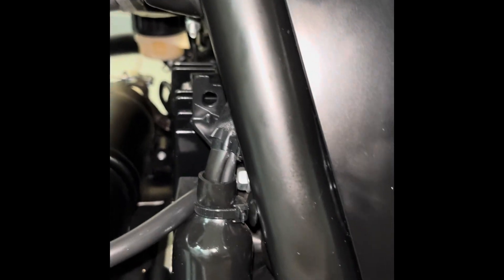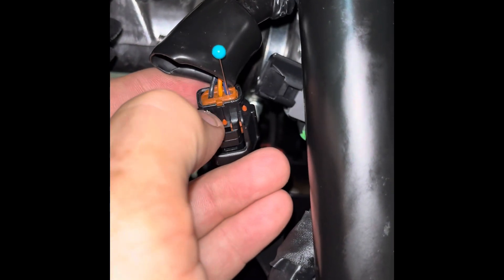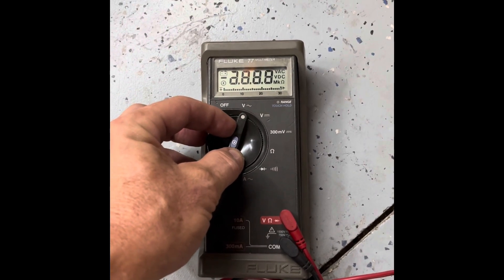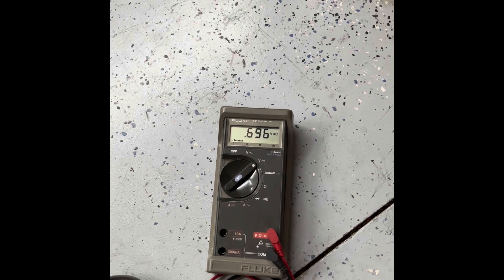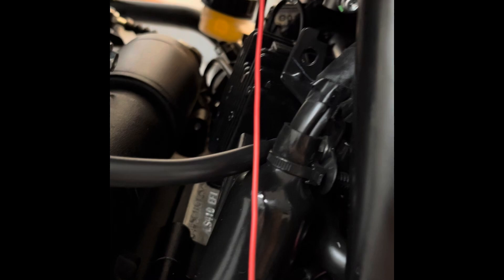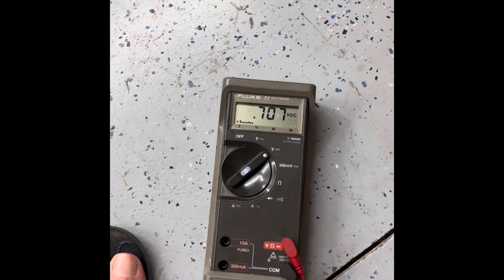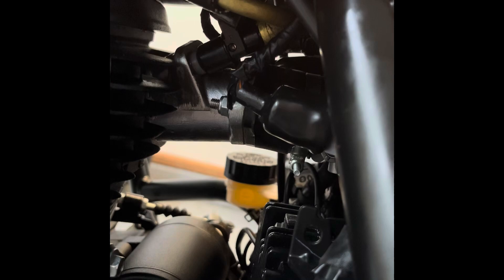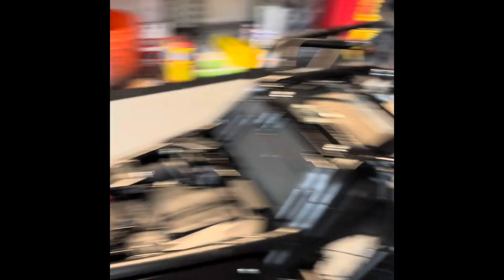Royal Enfield Himalayan cold start fix by adjusting TPS (throttle position sensor) voltage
If you have a Himalayan with a cold start problem try bumping your TPS voltage up to .690 to .710 and see if it helps. My TPS on my 2022 was set to .620 from the dealer and it stalled no less than three times in the morning at the start of my commute to work. I want to give credit to Dylan Paul from the Facebook group Royal Enfield Himalayan owners USA for sharing this information. Dylan works at a Royal Enfield dealer and he sets up problematic bikes using a method similar.  He uses the actual Royal Enfield diagnostic tool though which if you have that options it’s the way to go. If not the old needle in the connector trick will do. Dylans video